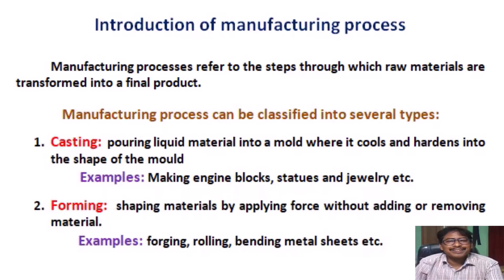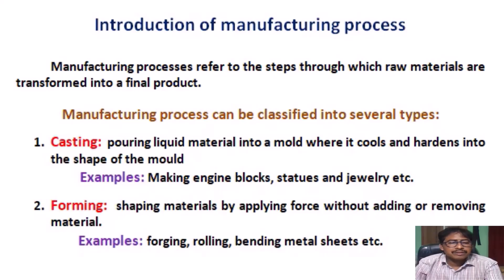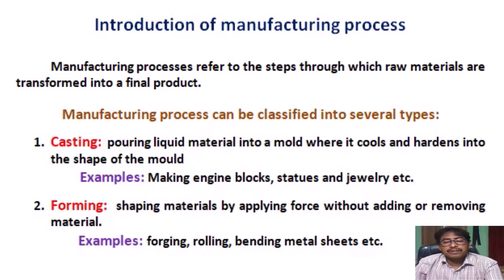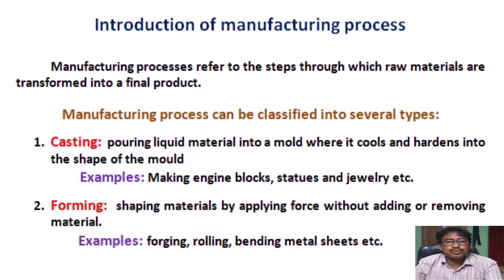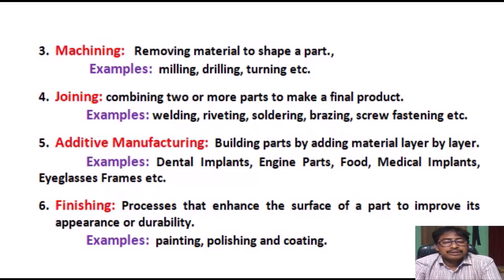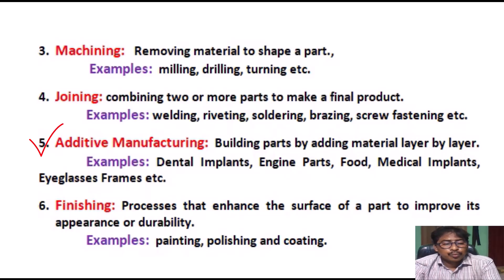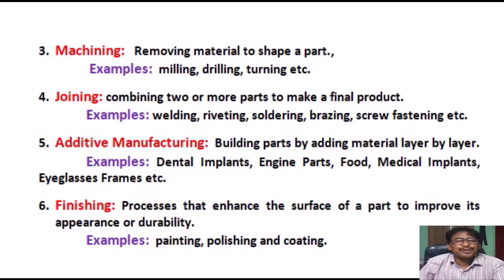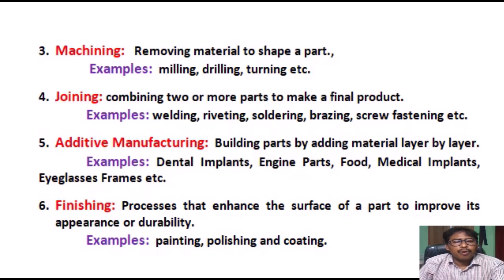Manufacturing Process definition | Manufacturing Process classification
In this tutorial students can learn  “Manufacturing Processes definition | Manufacturing Process classification”

manufacturing process,
classification of manufacturing process,
manufacturing processes,
types of manufacturing process,
manufacturing process classification,
manufacturing,
manufacturing processes definition,
casting process,
classification of different manufacturing process,
fundamentals of design and manufacturing,
manufacturing process classification in hindi,
classification of manufacturing processes in hindi,
broad classification of manufacturing processes